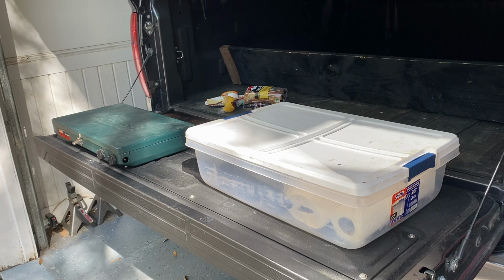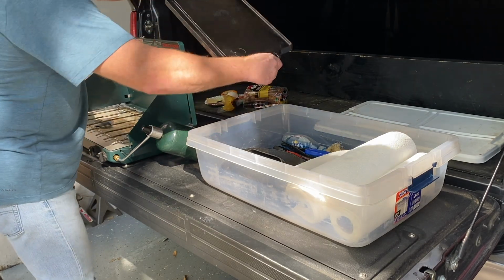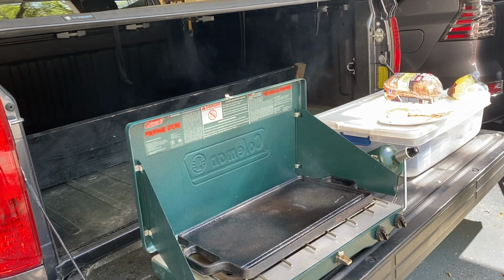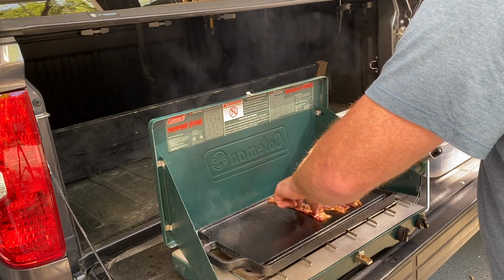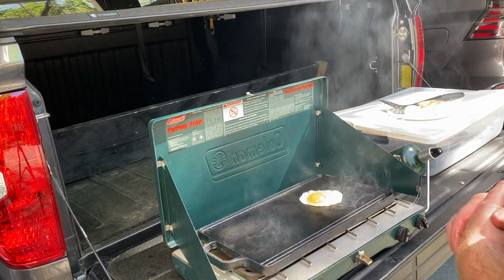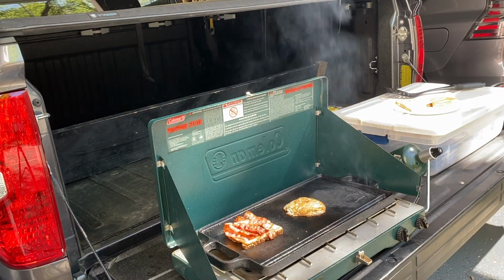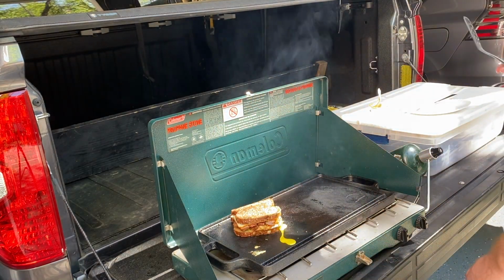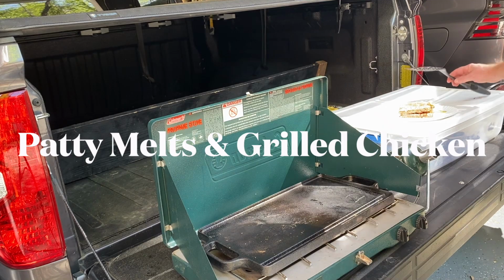Coleman Portable Propane Grill Top and Ozark Trail Griddle -making the best egg sandwich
Just a little video review showcasing one of my quick meals that I cook for breakfast when I'm camping on my  portable Coleman Grill Top and Ozark Trail Griddle